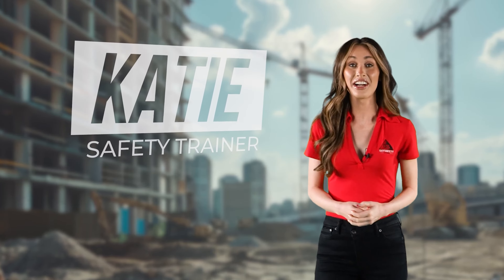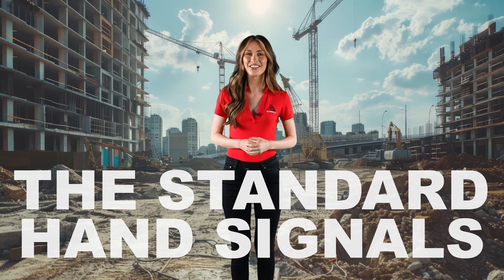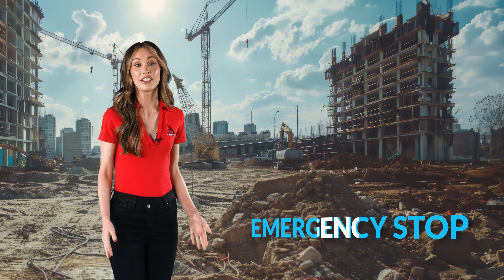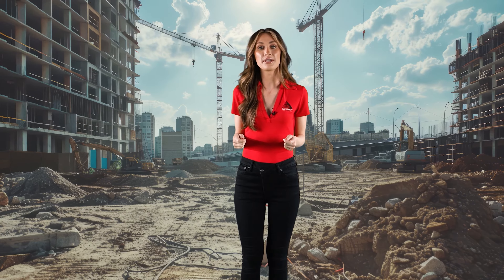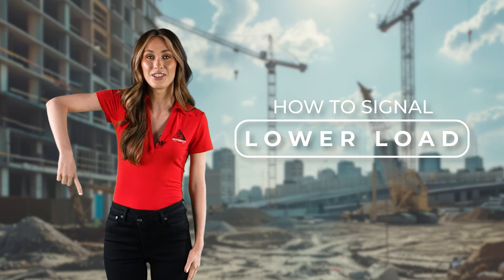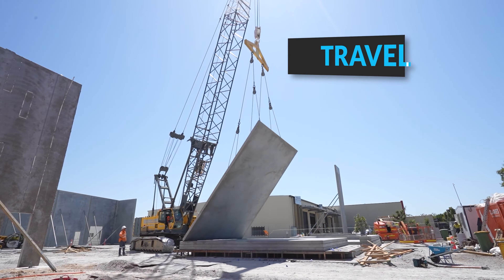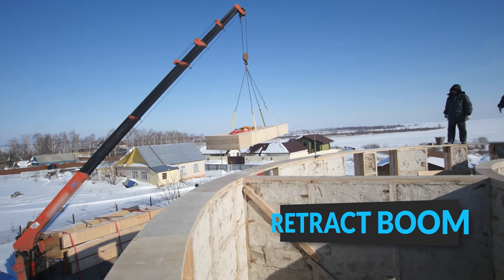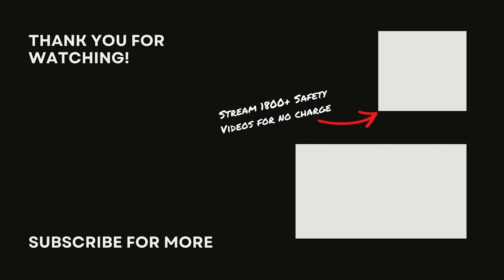Crane Standard Hand Signals: The Complete Guide | Toolbox Talk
Master the essential hand signals for crane operation with our comprehensive guide. This video provides a detailed overview of standard crane hand signals, ensuring safety and efficiency on the job site. Perfect for crane operators, construction teams, and safety professionals, our expert tips will help you communicate clearly and operate cranes safely. Whether you're a beginner or looking to refresh your skills, this video is your go-to resource for crane safety and communication. Don't miss out on these crucial insights for safe crane operation!

0:00 - 0:55 Intro
0:55 - 1:46 Who's able to give the hand signals
1:46 - 2:57 Steps for when your the one giving the hand signals
2:57 - 3:11 What is the Main Hoist
3:11 - 3:19 How to signal Main Hoist
3:19 - 3:34 What is the Auxiliary Hoist
3:34 - 3:43 How to signal Auxiliary Hoist
3:43 - 3:58 How to signal Stop
3:58 - 4:31 How to signal Emergency Stop
4:31 - 4:58 How to signal Hoist Load
4:58 - 5:31 How to signal Lower Load
5:31 - 5:52 When you need to operate a crane slowly
5:52 - 6:18 How to signal Operate Crane Slowly
6:18 - 6:28 How to signal Raise Boom
6:28 - 6:38 How to signal Lower Boom
6:38 - 7:05 When do you need to Raise the boom and lower the load
7:05 - 7:14 How to signal Raise Boom and Lower Load
7:14 - 7:26 How to Signal lower the boom and raise the load
7:26 - 7:50 What is a Swing Boom
7:50 - 8:02 How to signal Swing Boom
8:02 - 8:19 What is Crane Travel
8:19 - 8:25 How to signal Travel
8:25 - 8:39 What is Retract Boom
8:39 - 8:42 How to signal Retract Boom
8:42 - 8:50 How to signal Extend Boom
8:50 - 9:09 How to signal Retract Boom with one hand
9:09 - 9:28 How to signal Extend Boom with one hand
9:28 - 9:45 What is Dog Everything
9:45 - 10:17 How to signal Dog Everything

Are you looking for safety videos to train your employees?

***We are new "Netflix" Style of Safety Videos. Get a 6 months subscription of GotSafety videos for only $1.00. Learn more with this link:

GotSafety has more than 1,800 bilingual safety lessons. Employees can access them on the GotSafety mobile app to do their safety training right on the job!

GotSafety Mobile App includes:
- Digital Sign-off. Every employee can now sign off each video lesson they complete
- Employee tracking. Track when employees complete each safety lesson.
- Admin Dashboard. Assign employees videos and playlists depending on their job description.
- Notification. Employees get email and SMS text notifications when they are assigned training. Will remind them to complete the training before the due date!

Are you a workers comp insurance professional?

***You can partner with GotSafety to have a value-added service to your business clients.

GotSafety Products:
Safety Signage

Safety Inspection Tags

Vehicle Inspections forms and Labels

Labor Law Posters

GotSafety - OSHA Opps! Podcast